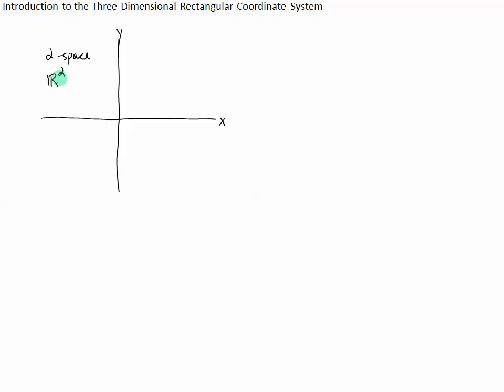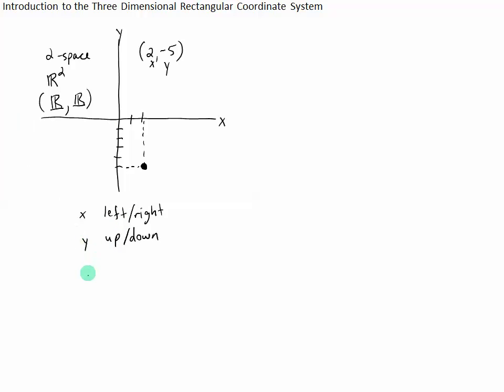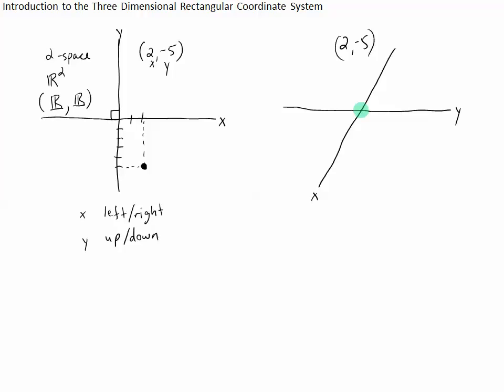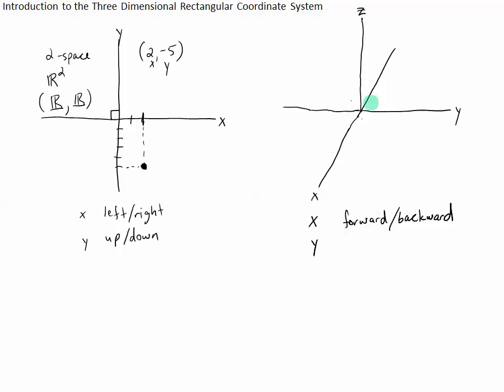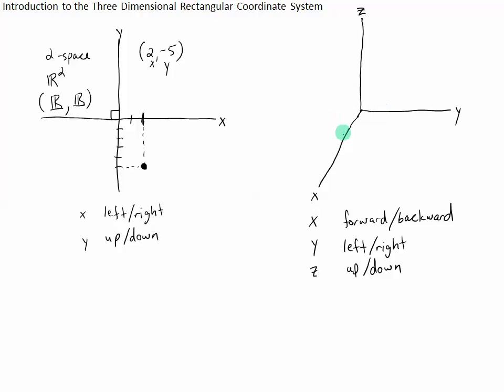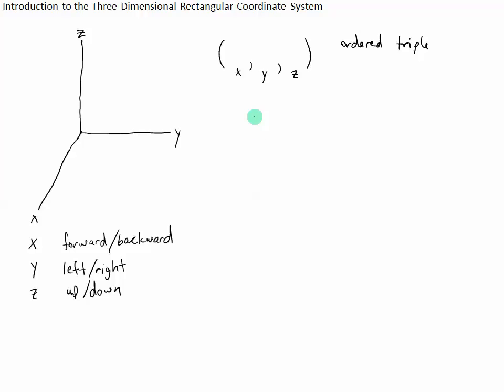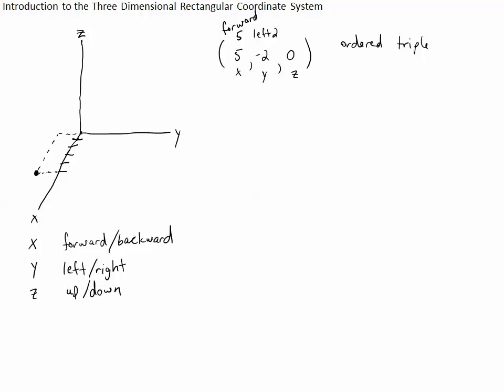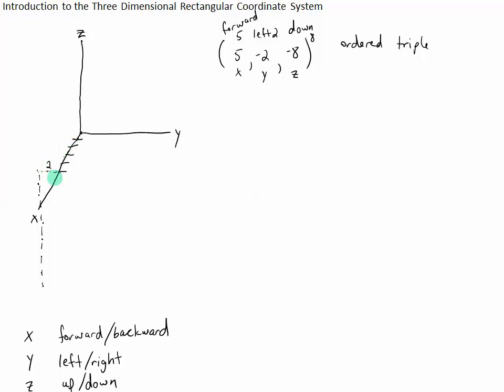Introduction to the Three Dimensional Rectangular Coordinate System